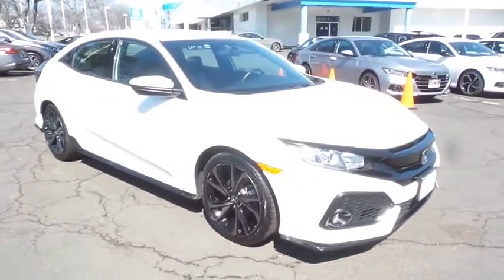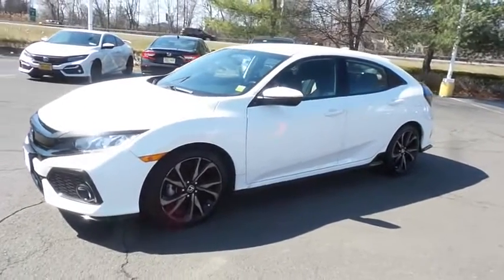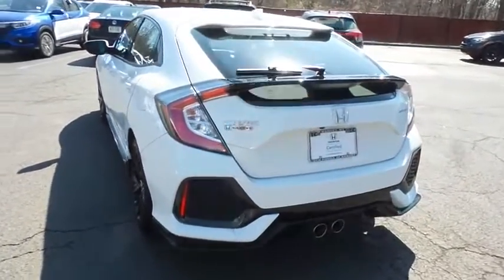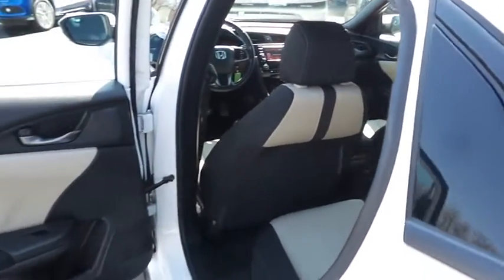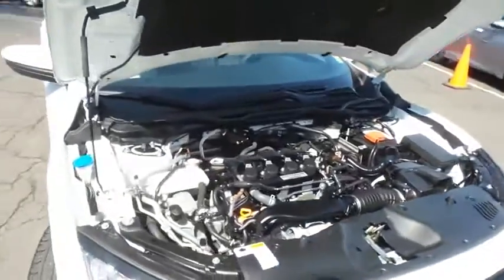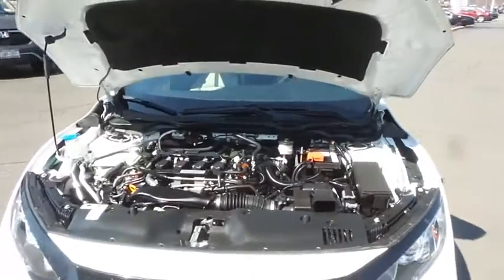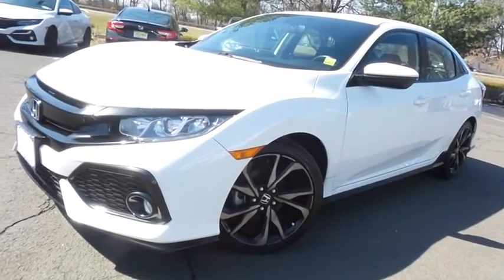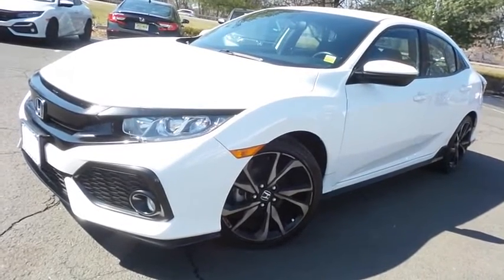2018 Honda Civic Hatchback Nanuet NY NH627144A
2018 Honda Civic Hatchback Sport CVT

White Orchid Pearl exterior and Black/Ivory interior, Sport trim. FUEL EFFICIENT 36 MPG Hwy/30 MPG City! CARFAX 1-Owner, ONLY 12,918 Miles! Back-Up Camera, iPod/MP3 Input, Aluminum Wheels, Turbo Charged. AND MORE!br /br /KEY FEATURES INCLUDEbr /Back-Up Camera, Turbocharged, iPod/MP3 Input. Honda Sport with White Orchid Pearl exterior and Black/Ivory interior features a 4 Cylinder Engine with 180 HP at 6000 RPM*. Rear Spoiler, MP3 Player, Keyless Entry, Child Safety Locks, Steering Wheel Controls, Electronic Stability Control, Bucket Seats. br /br /VEHICLE REVIEWSbr /Edmunds.com explains All around, the Civic's driving performance is top-notch, with strong brakes and accurate steering.. br /br /OUR OFFERINGSbr /At DCH Honda of Nanuet, you'll also find a number of used Hondas and Certified Pre-Owned Hondas, plus a variety of used cars from other manufacturers too. Though we primarily serve the residents of Rockland County, New York, we're just a short drive from neighboring Westchester and Orange County New York and Bergen County, New Jersey. br /br /Horsepower calculations based on trim engine configuration. Fuel economy calculations based on original manufacturer data for trim engine configuration. Please confirm the accuracy of the included equipment by calling us prior to purchase. br /